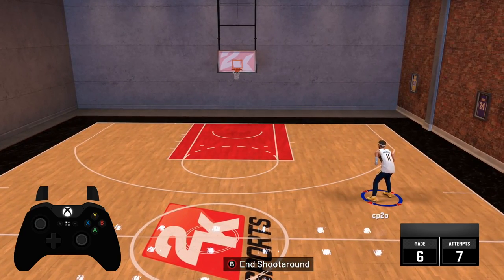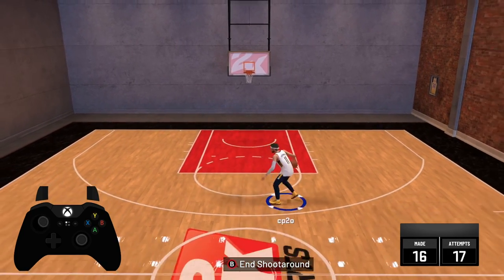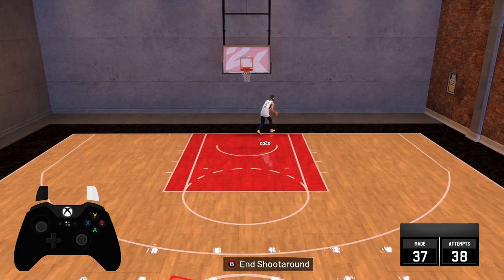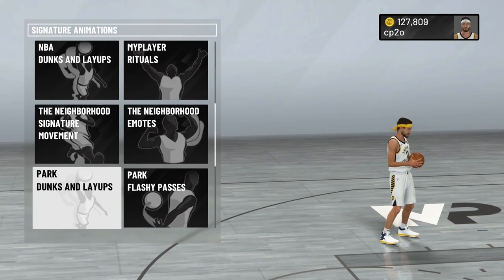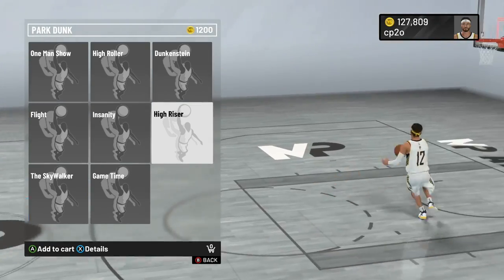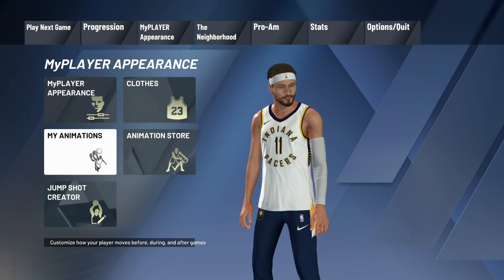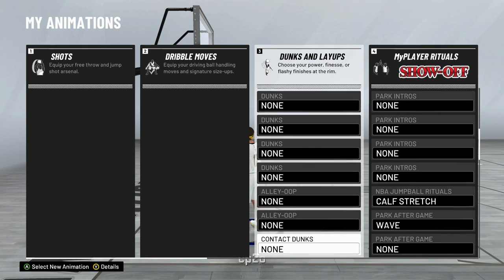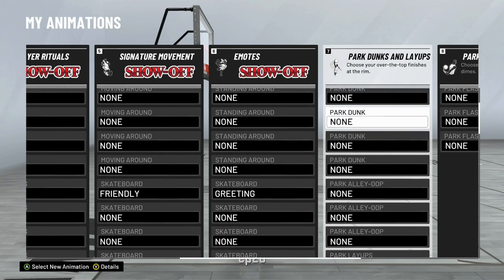HOW TO DUNK & EQUIP BEST DUNK PACKAGES IN 2K20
Learn how to dunk in 2K20 and the best dunks to utilize.

LVL UP YOUR GAME W/ MTN DEW GAME FUEL

Pro Webcam C922x